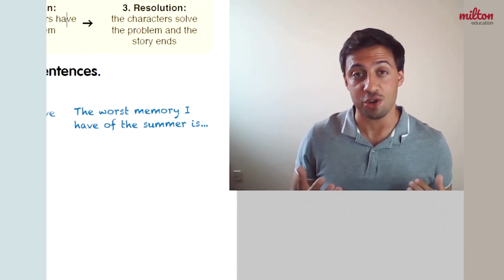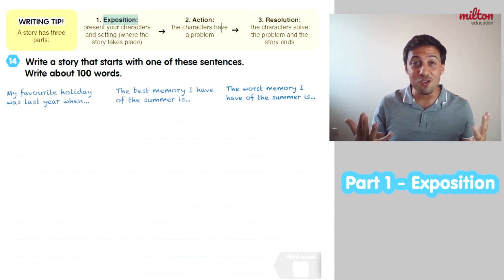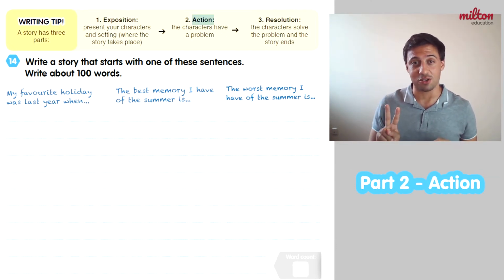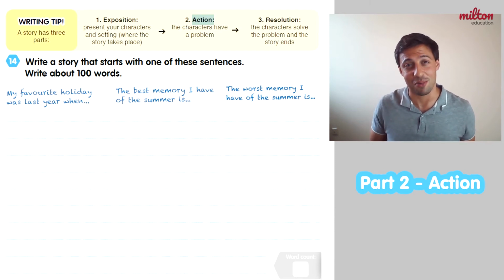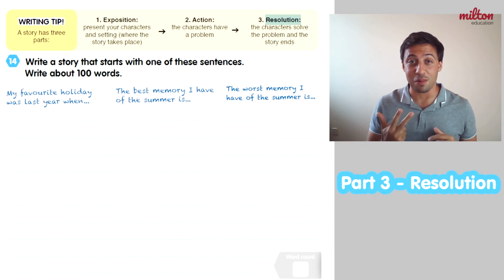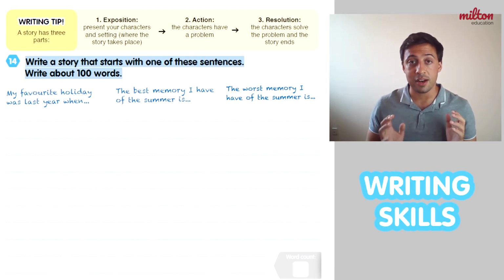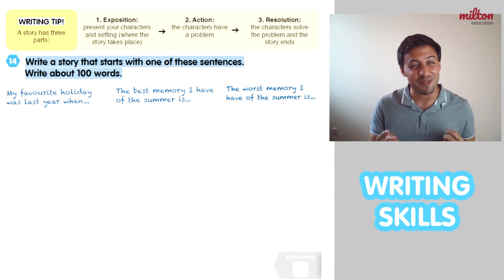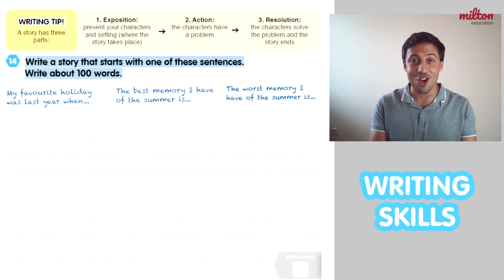Videolesson Travelers - Let's Go! - Writing Skills 2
Milton Education